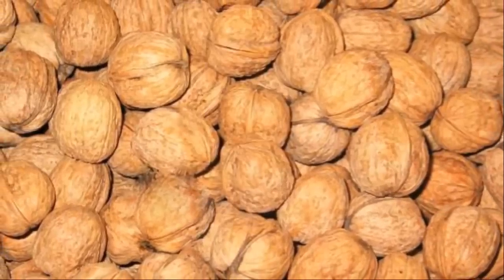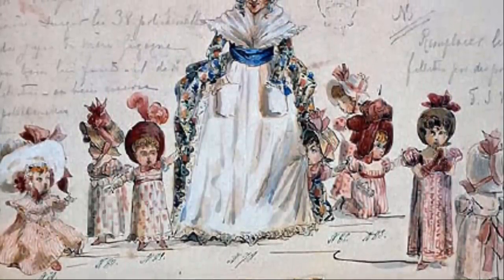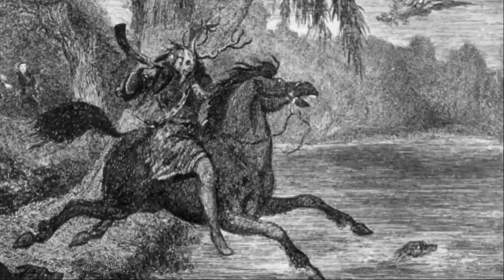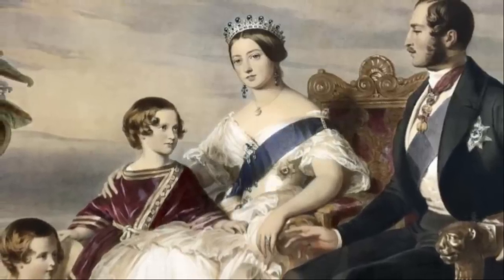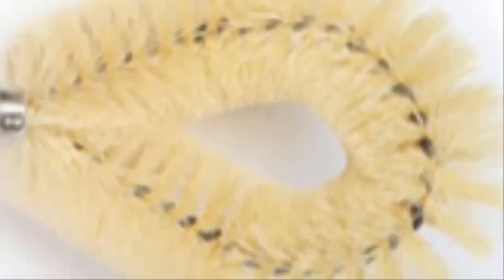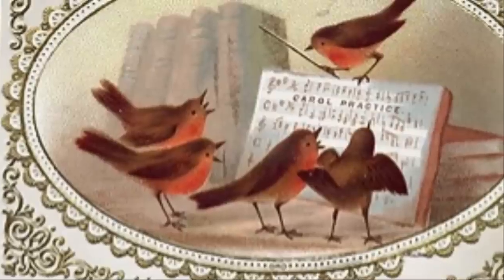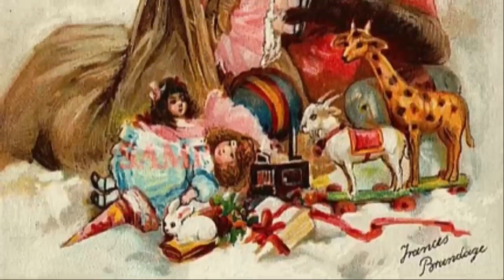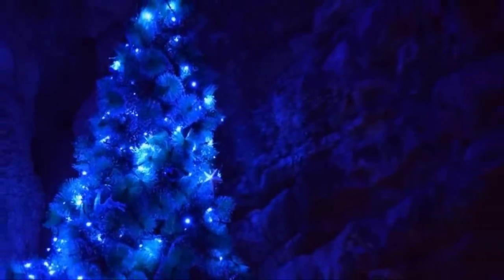Best of The History Guy: Christmas History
From the vaults, four History Guy episodes about Christmas! Ho ho ho!

0:00 - History of Nutcrackers
10:44 - Christmas Trees
25:20 - Christmas Cards
37:20 - History of "Silent Night"